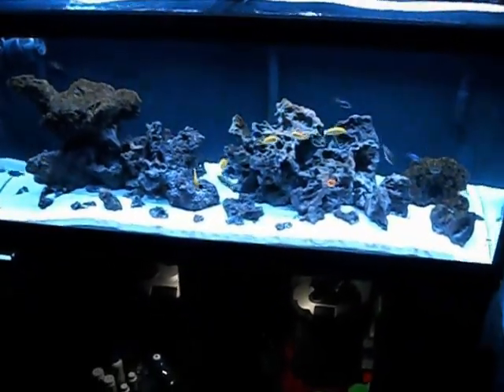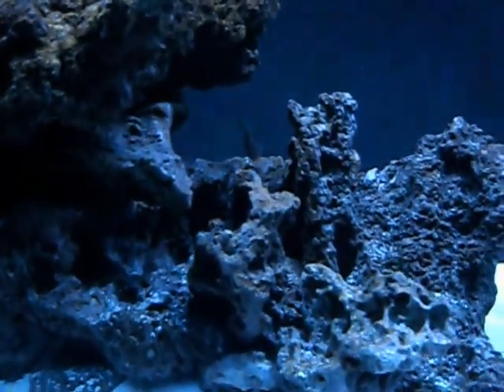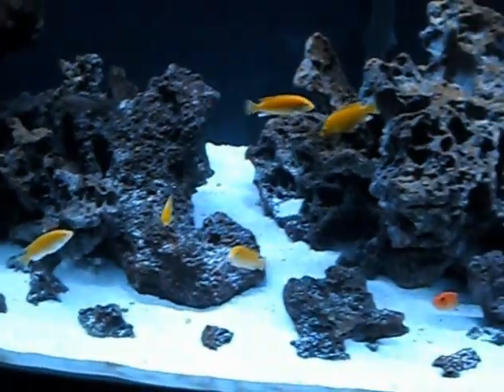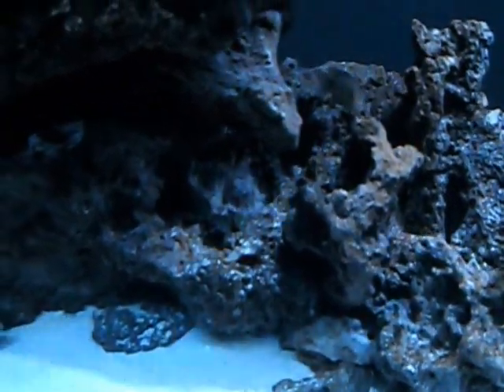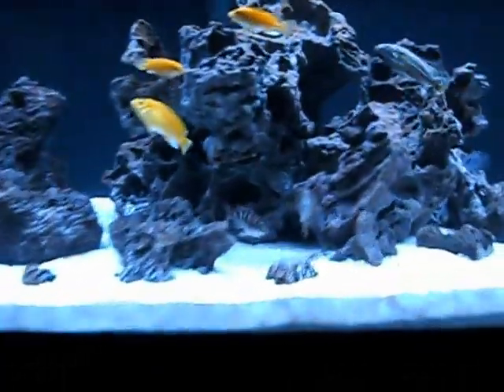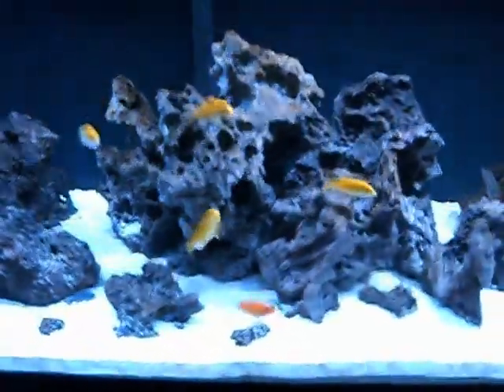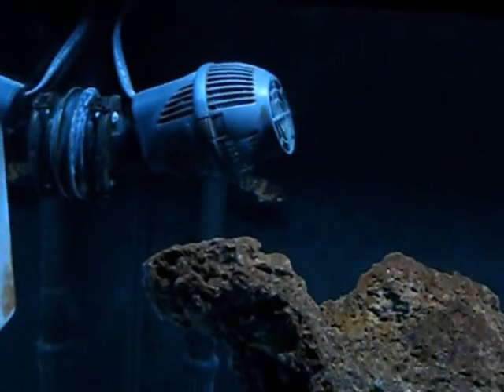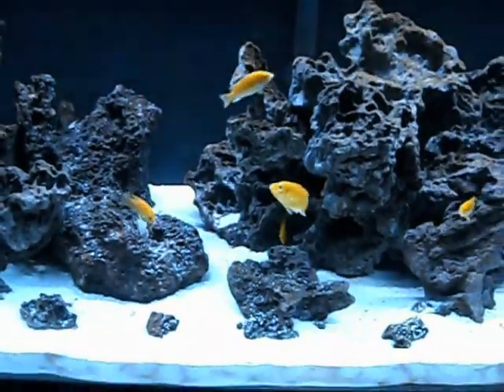Malawi Cichlid Tank Details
First video with commentary so bare with me lol just a quick video to let you guys know more about what I have going on with the tank.